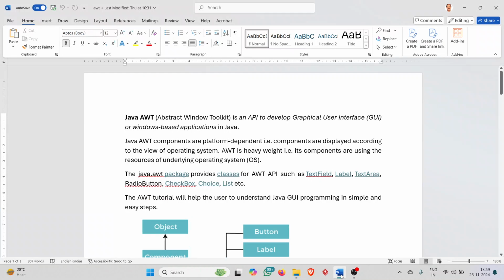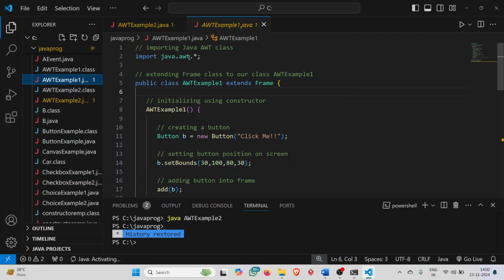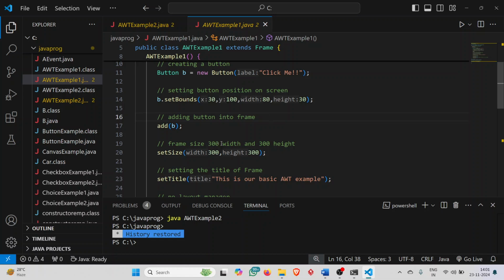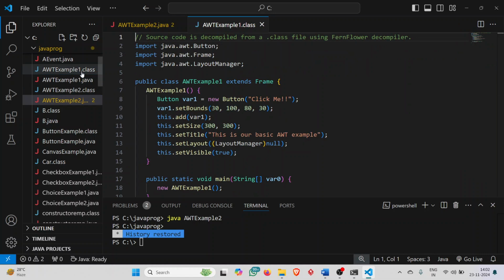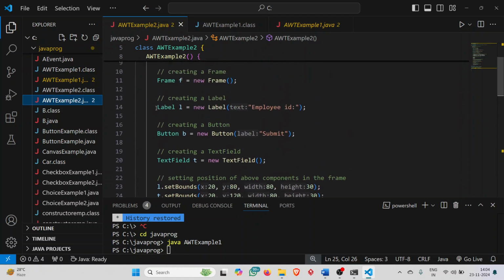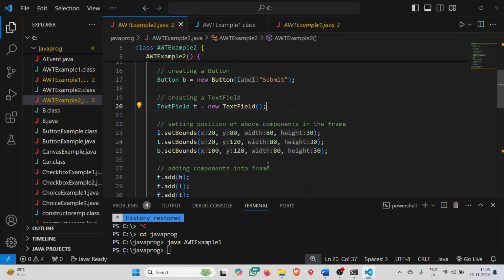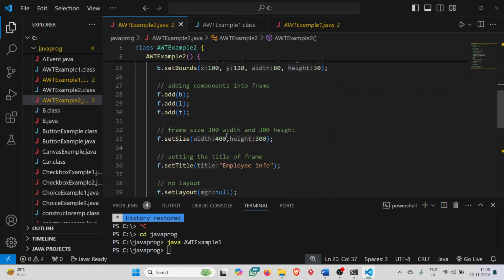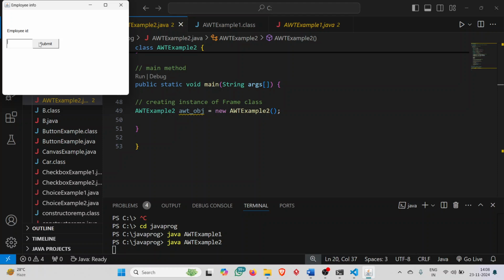AWT Implementation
Creating API using GUI in JAVA
Create Button, InputBox and Label